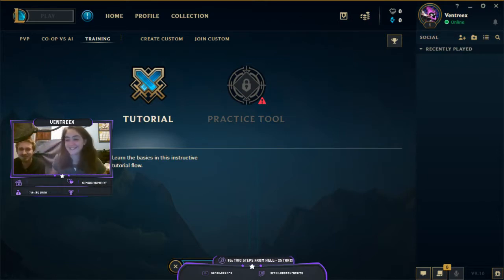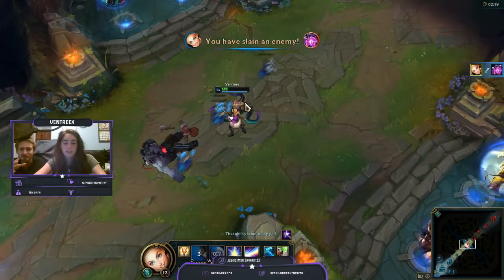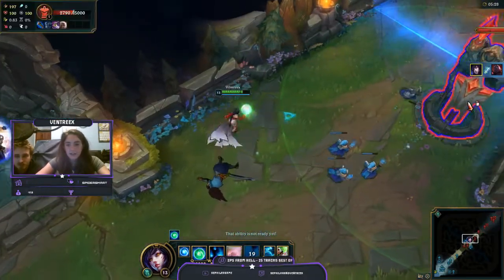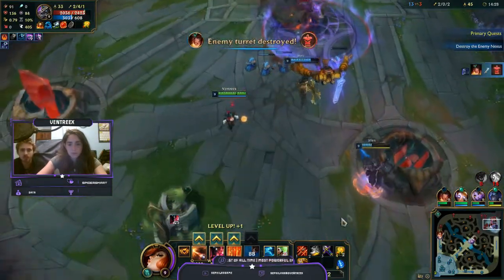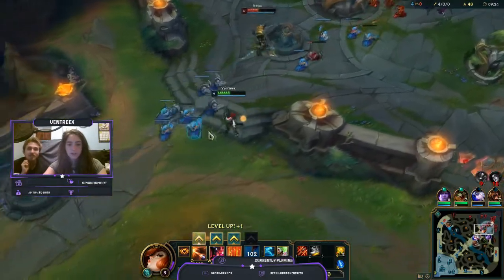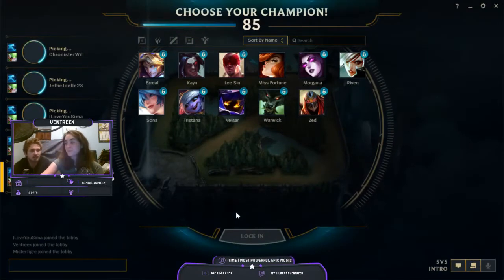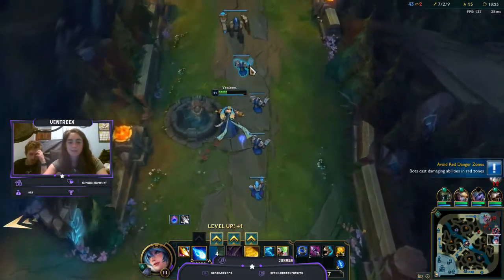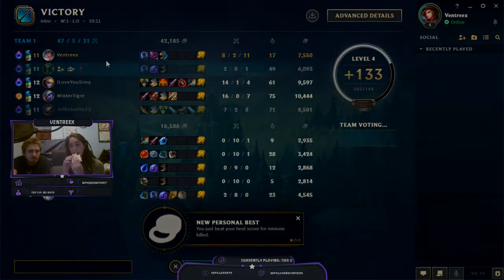[Ventreex]: League of Legends #1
We have a varied streaming schedule, but be sure to pop by and see us live